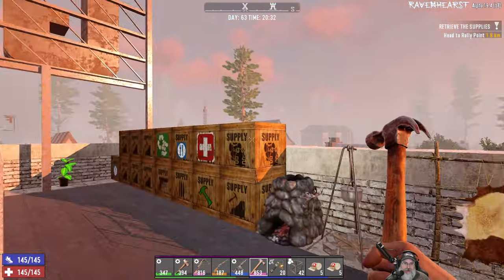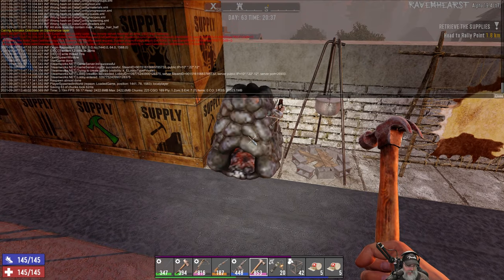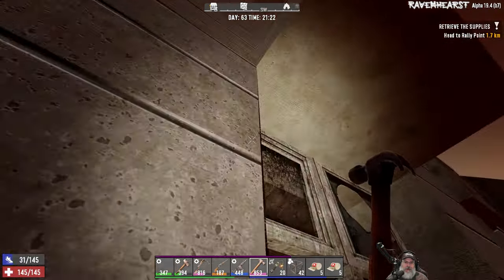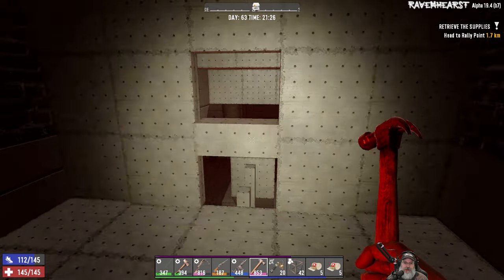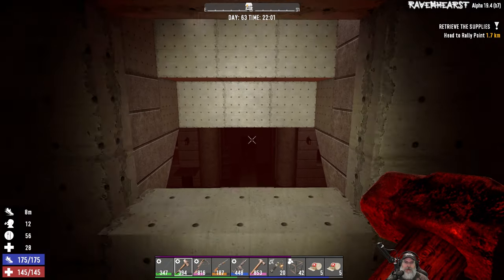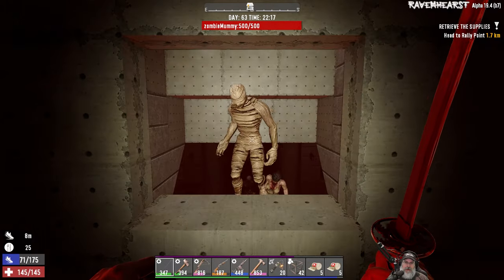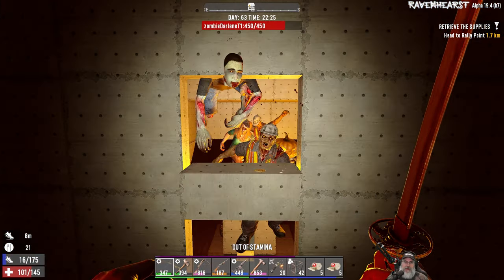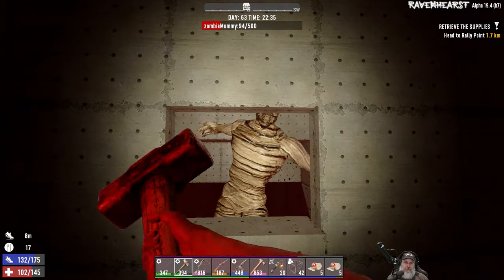7 Days to Die Ravenhearst Insane-Nightmare Nights | E54 Horde Night 63